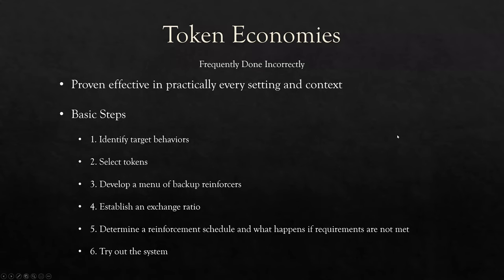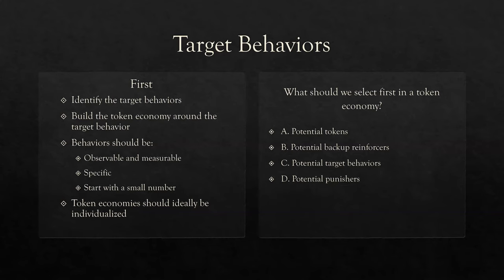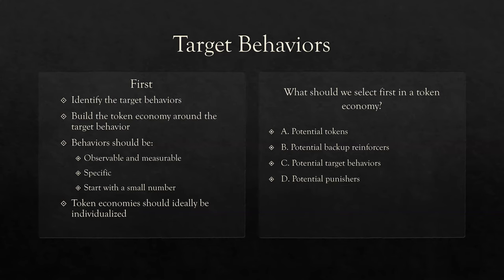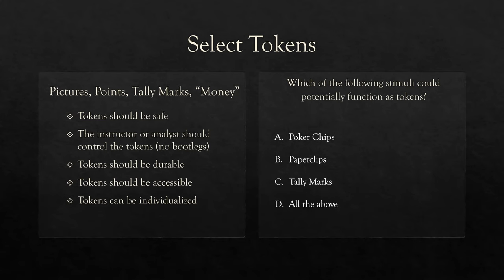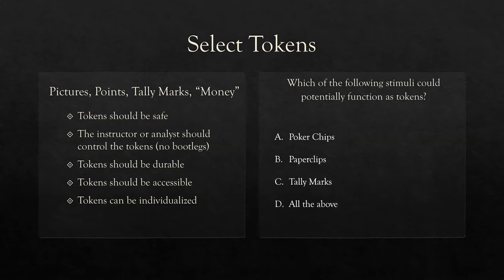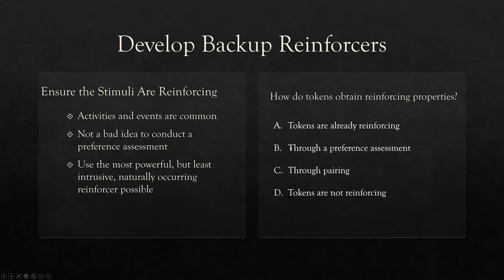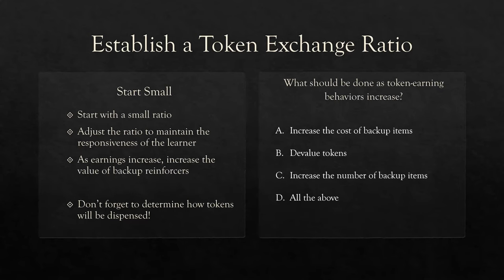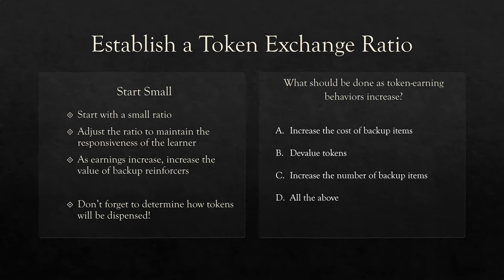Token Economy - Tokens, Back-up Reinforcers, Response Cost, Token Economies - Let's Learn ABA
00:00 Token Economies
00:40 Token Economy in ABA
01:31 Target Behaviors in a Token Economy
03:31 Select Tokens
06:57 Backup Reinforcers
10:27 Establish a Token Exchange Ratio
13:28 How Will Tokens Be Exchanged
16:16 Response Cost Procedure
18:04 Other Considerations for a Token Economy

Hi! Welcome back to RBT Exam Review and Let's Learn ABA. Today we are reviewing discontinuous measurement including interval recording (partial interval and whole interval) and time sampling (momentary time sampling and PLACHECK). RBTs and BCBAs need to know discontinuous measurement for their RBT exam and BCBA exam.